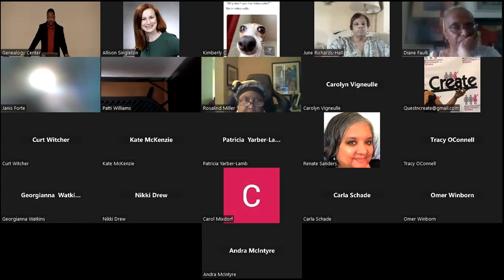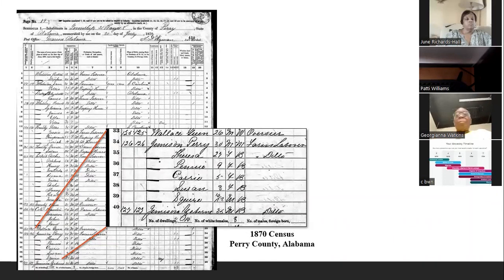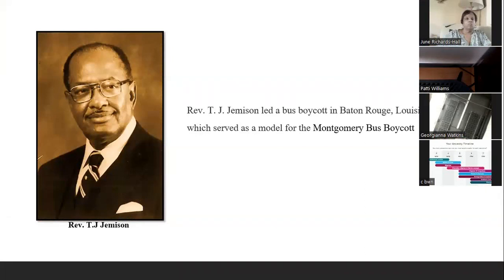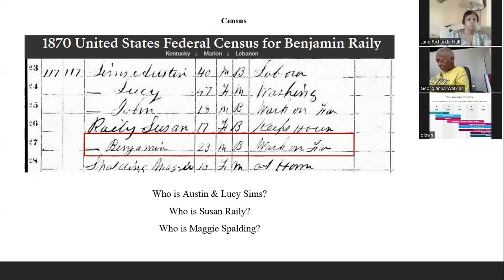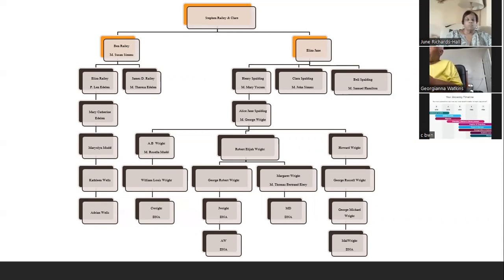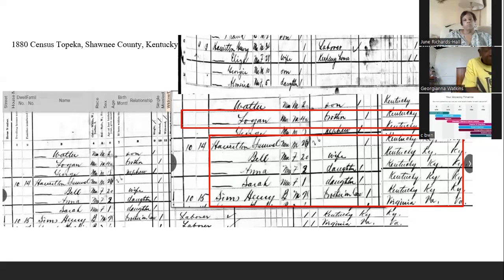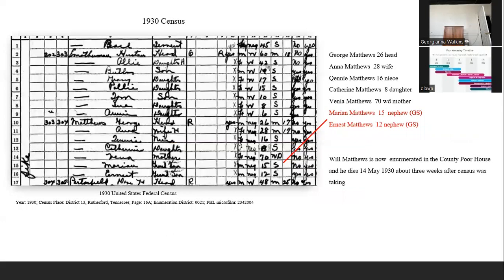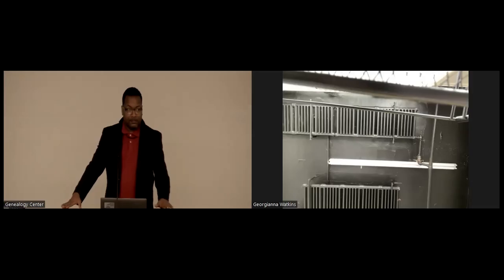AAGSFW Research Tools & Tips: Searching for DNA Connections? It's All in the F.A.N.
DNA testing is a powerful tool for genealogy research. However, identifying, understanding and using the information it provides can be challenging. The process is more exciting and useful when you learn tools and tips to process the information.

Join the African American Genealogical Society of Fort Wayne or AAGSFW for this month's Research Tools & Tips: Find DNA Connections with The FAN. Learn how to use the FAN club to find DNA family connections and answer research questions with presenter Adrian Wells.

Adrian Wells, AAGSFW Historian, has been a member of AAGSFW since 2011. His genealogical journey began in 1996 while eating peach cobbler in the kitchen of his cousin Corrinne Mudd-Brooks who told him "Be proud of your family, and sit and listen when the grown folks are talking because you will learn a lot about the family." That advice led him to the book 'The Mudd Family of the United States' by Dr. Richard Dyer Mudd which included his Mudd family genealogy. Adrian took the baton to document new generations of the Mudd family and has uncovered many great things and connected with many family members as a result of his genealogy research and DNA testing.